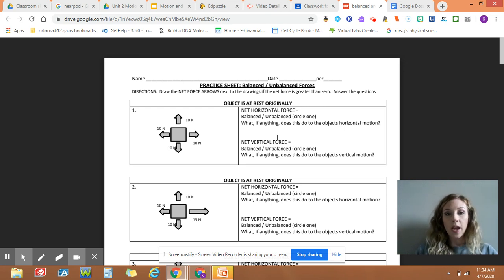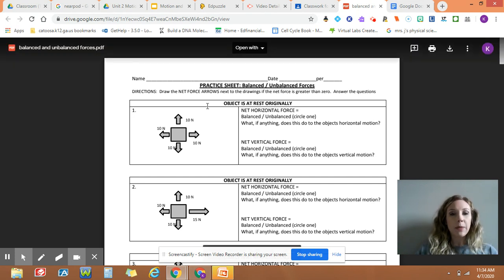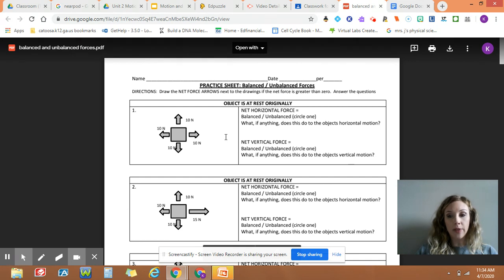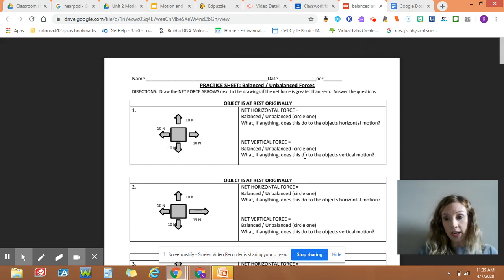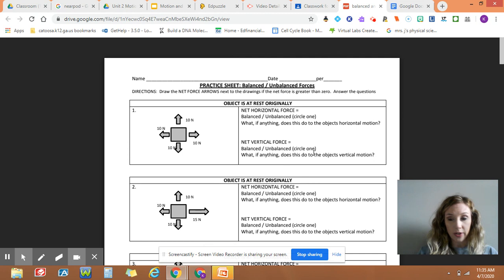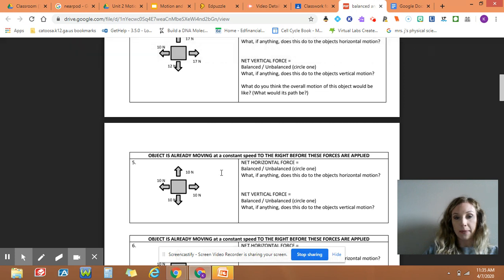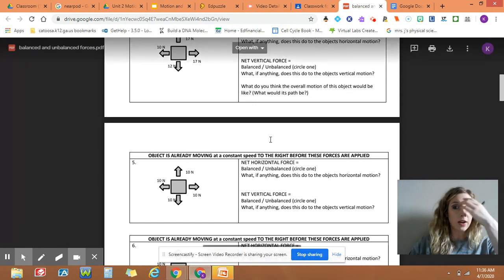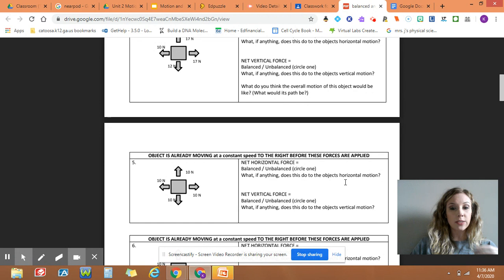Untitled: Apr 7, 2020 11:36 AM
balanced unbalanced forces worksheet explanation.